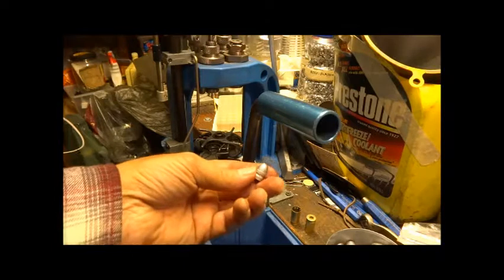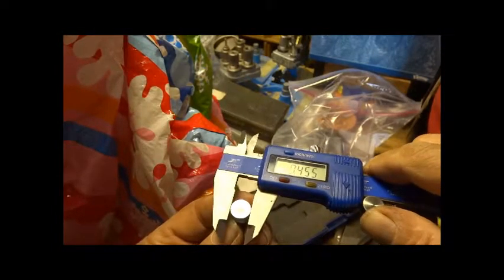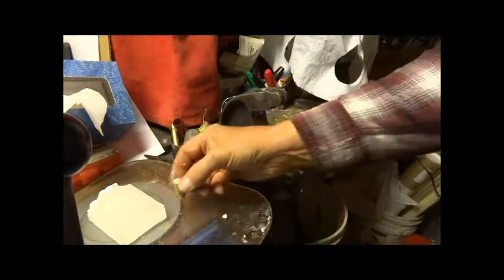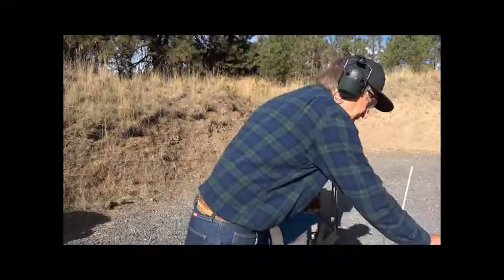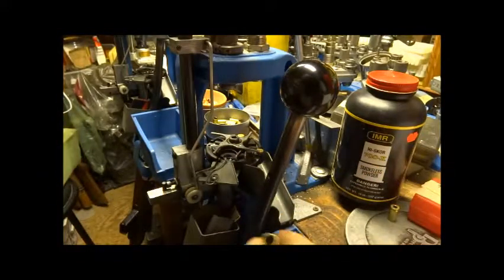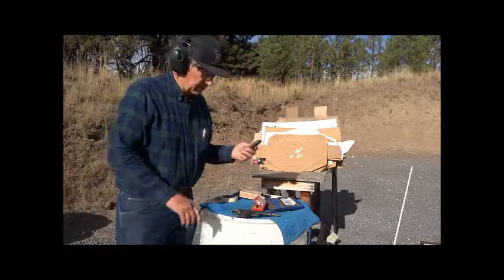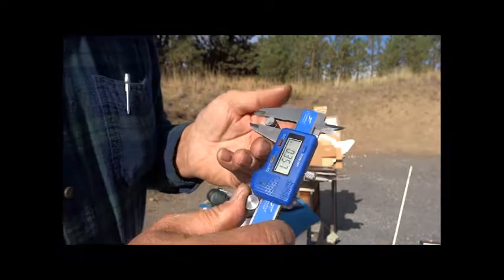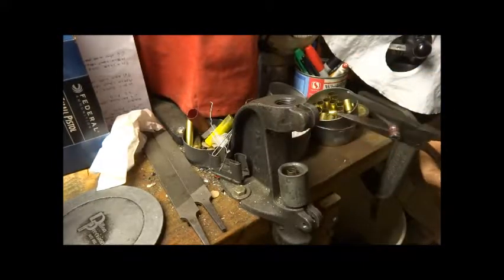Slugging a barrel by firing a bullet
Slugging the bore of a barrel by firing a bullet

Having fun with reloading,  bullet casting, and shooting.
A family channel.